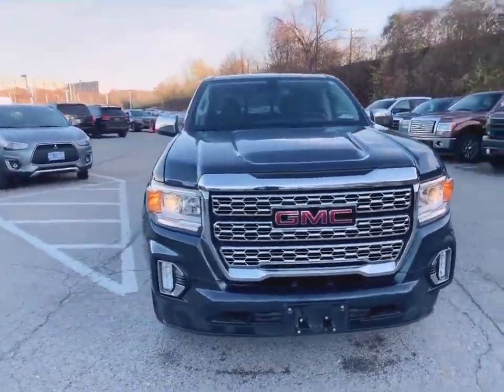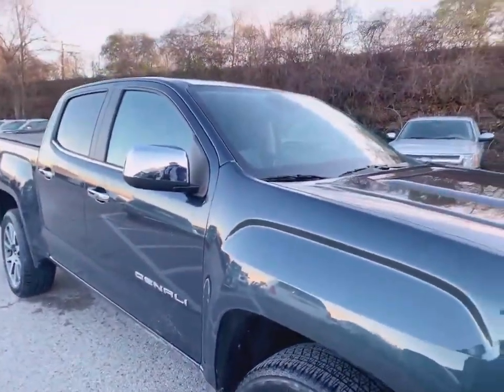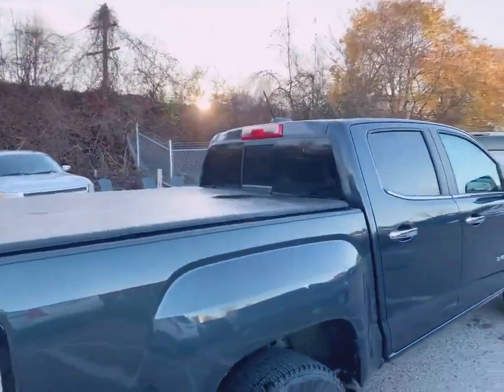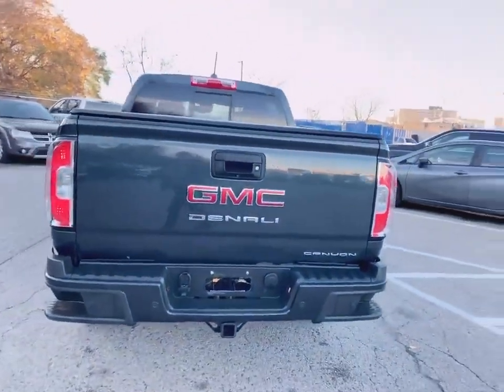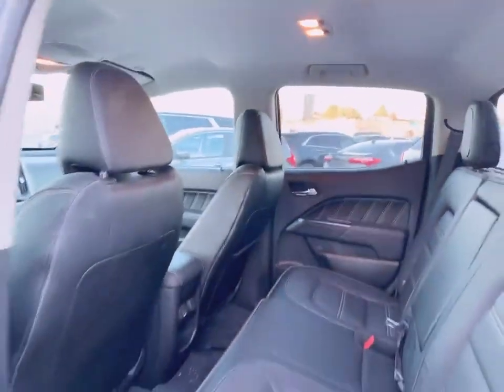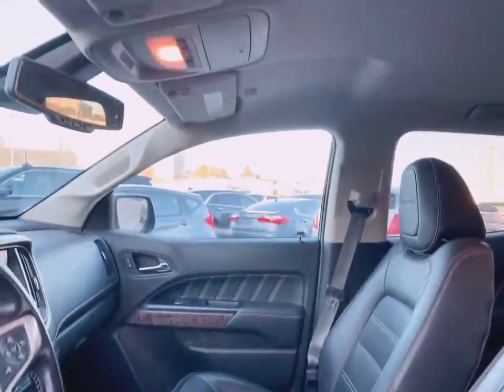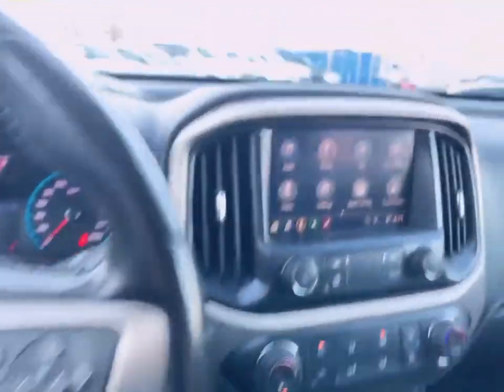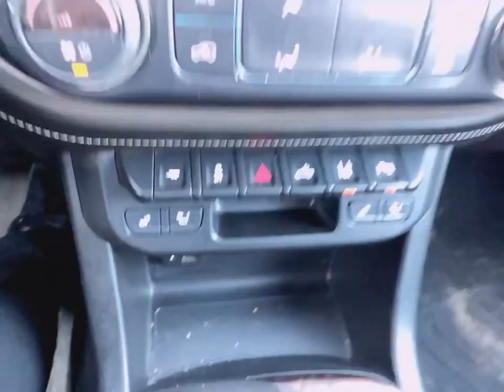2021 GMC Canyon Denali Walkaround | Finch Used Cars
Stock #163939

Finch Chevrolet Cadillac Buick GMC
640 Wonderland Road North
London, Ontario